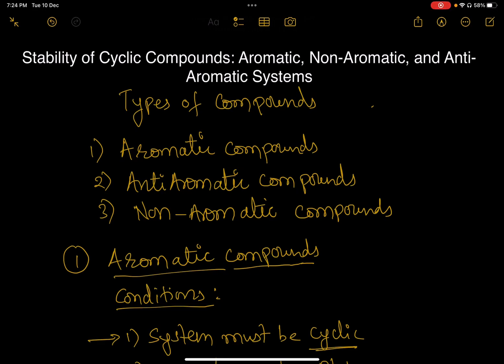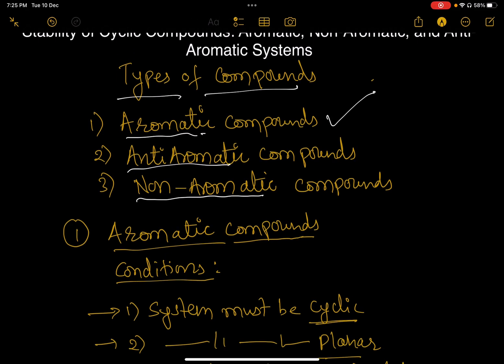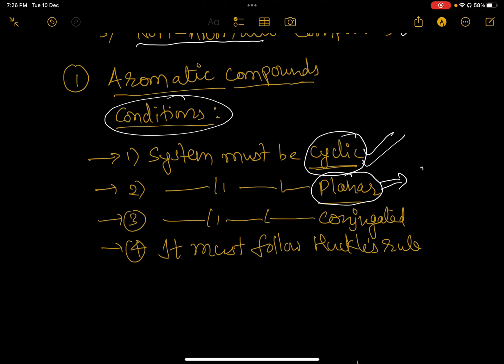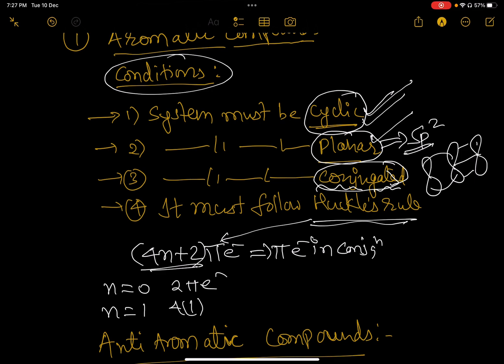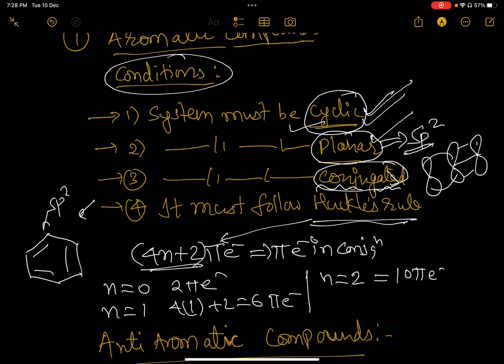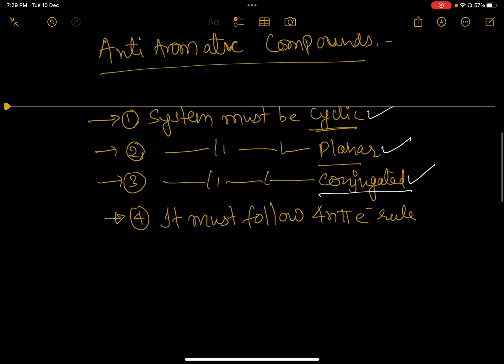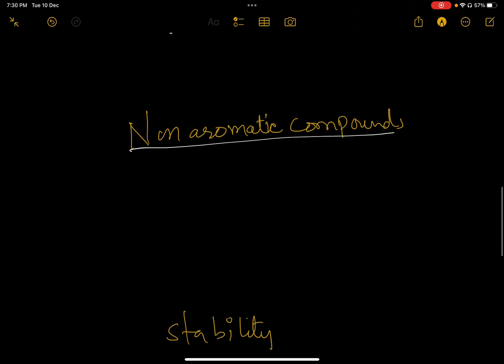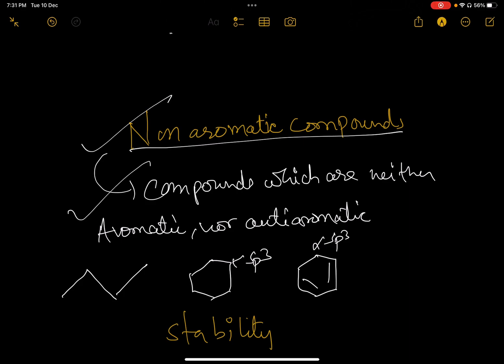Aromatic Compounds , Anti Aromatic Compounds and Non Aromatic Compounds (ENGLISH)